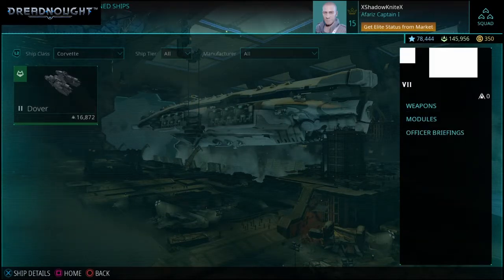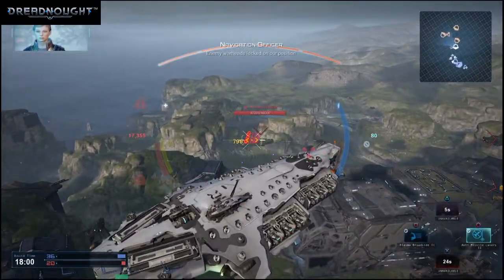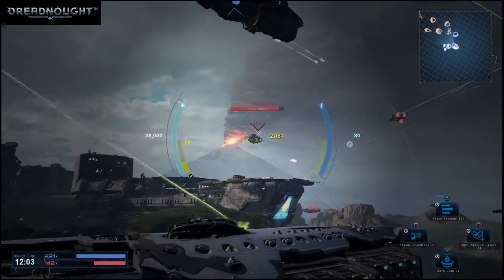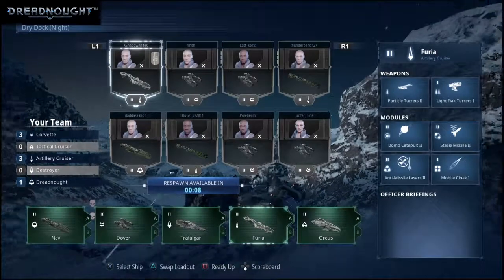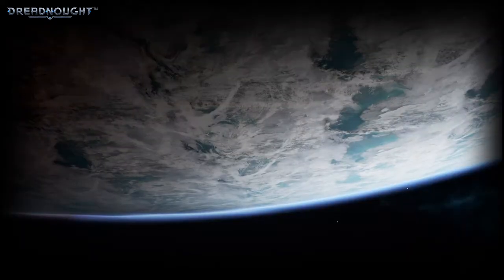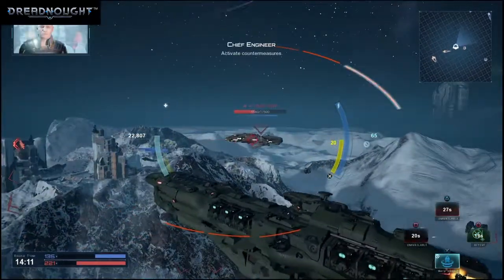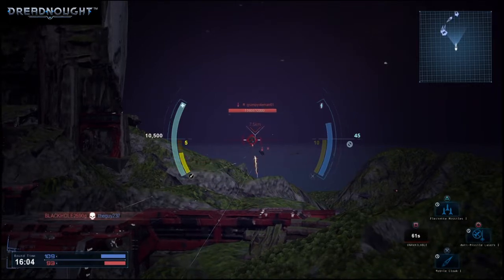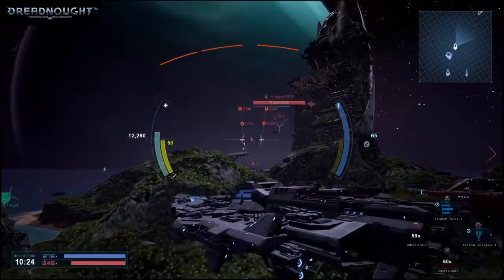Gameplay and Discussion - Dreadnought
SHAREfactory™